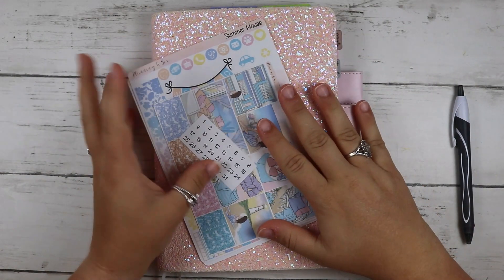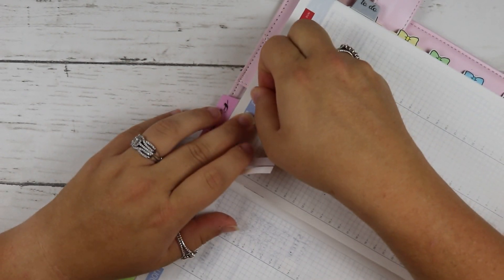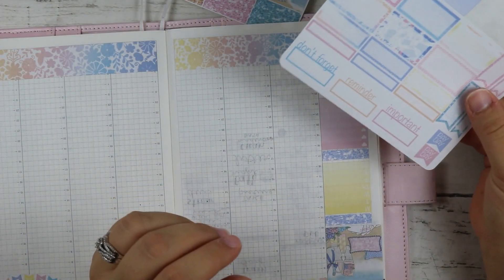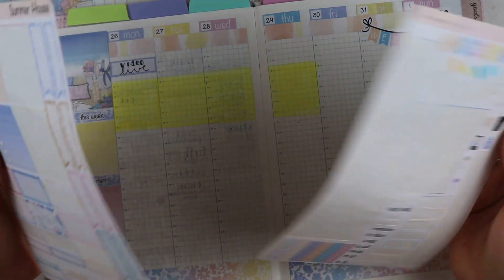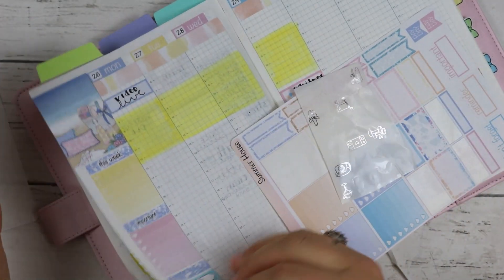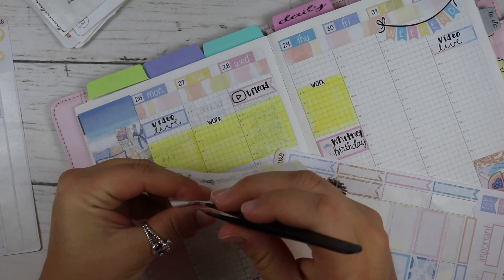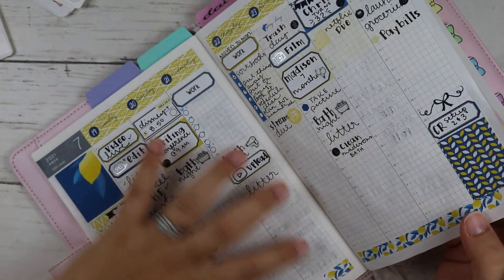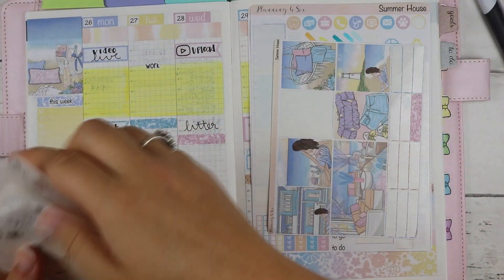Hobonichi Cousin Plan With Me// Planning 4 Six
Here is another hobonichi plan with me for y'all. I love my hobonichi but lately my daily pages have been pushed to the back burner with everything going on. I am hoping to catch back up and stay caught up as the school year begins.

Shops Mentioned:
Planning 4 Six
Bodacious Prints: No longer open